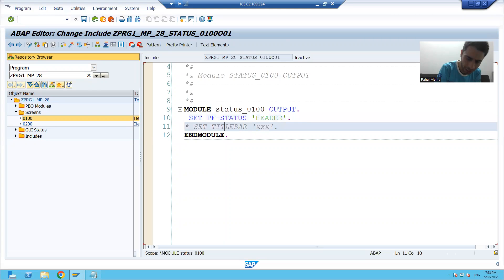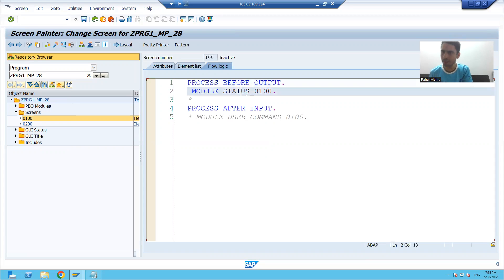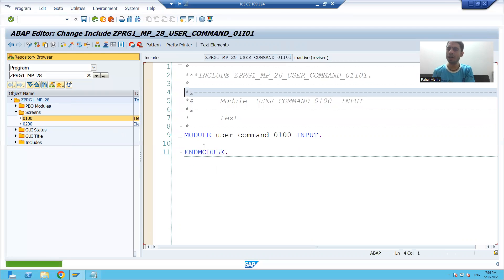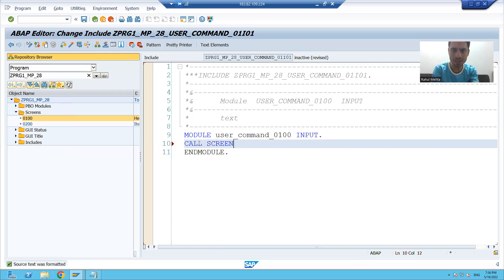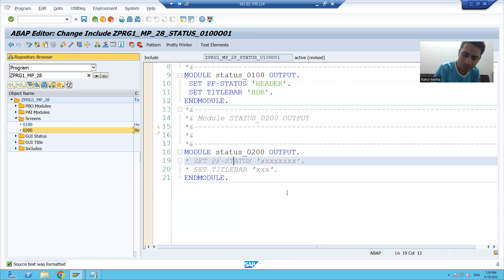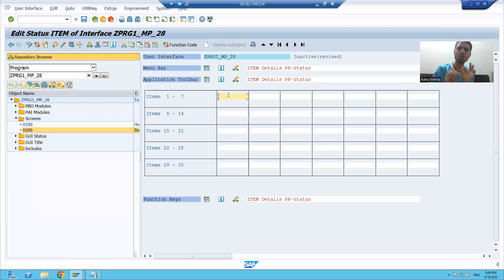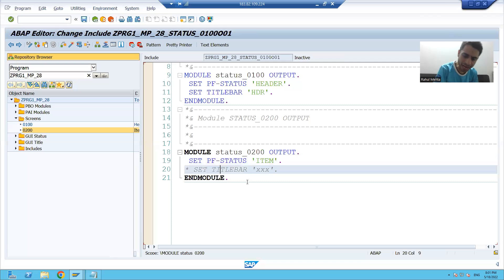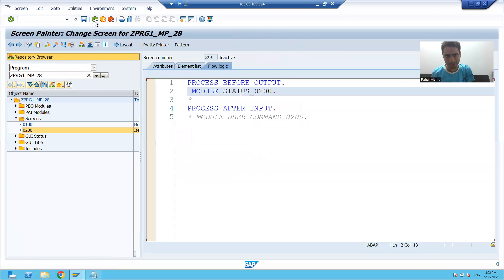4 - Module Pool Programming - Navigation Between the Screens Part3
1) Practical of Navigation between the screens.